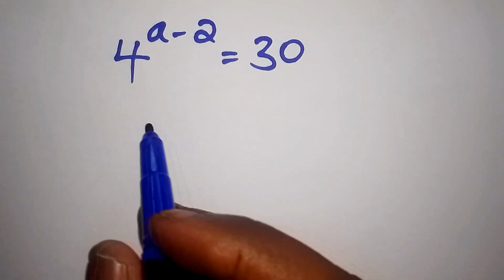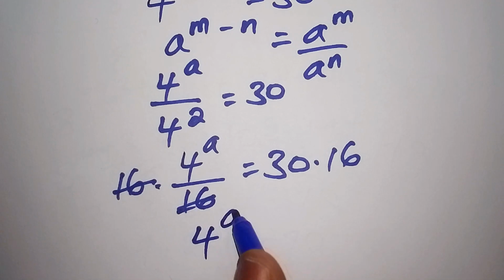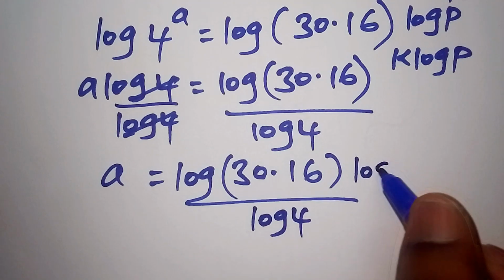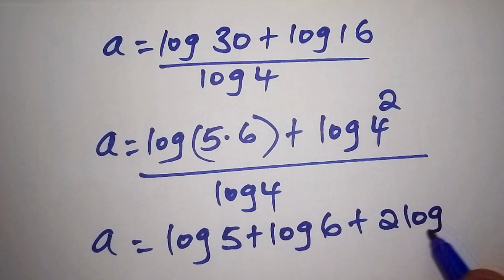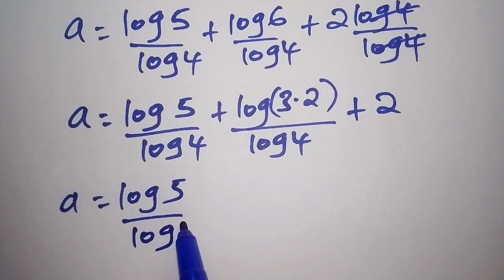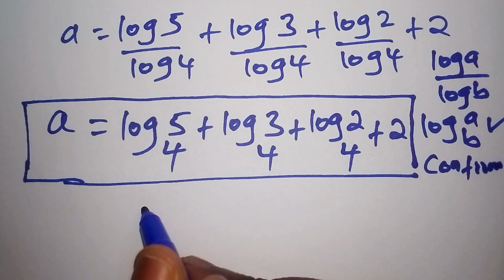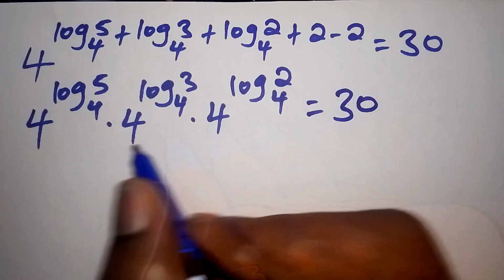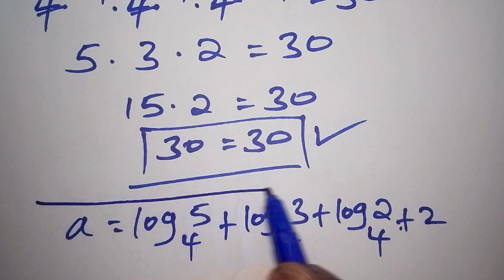A Tricky Exponential Equation | Many Will Get Wrong